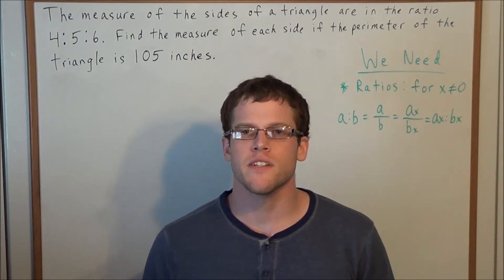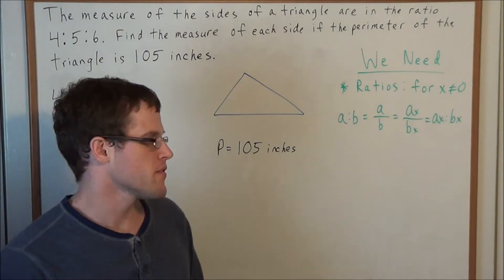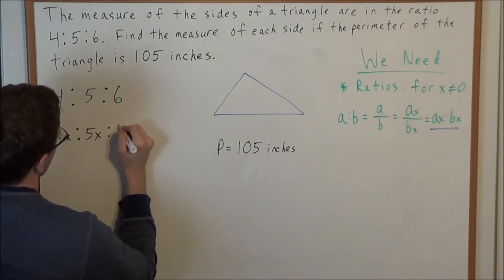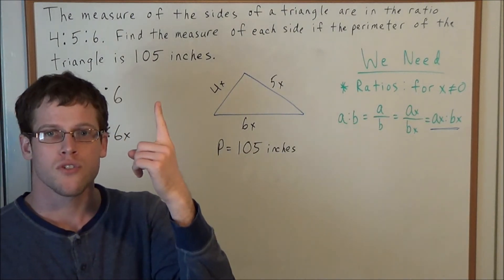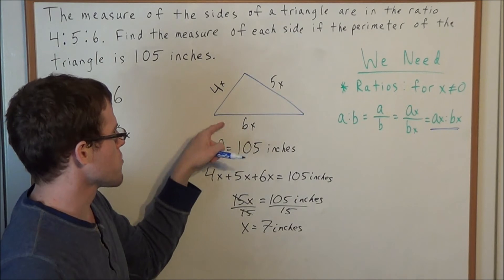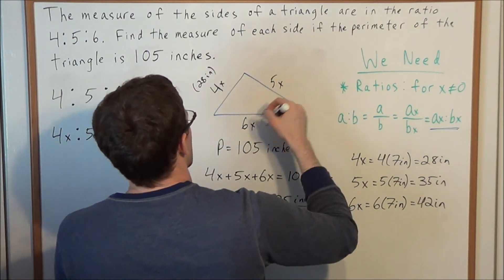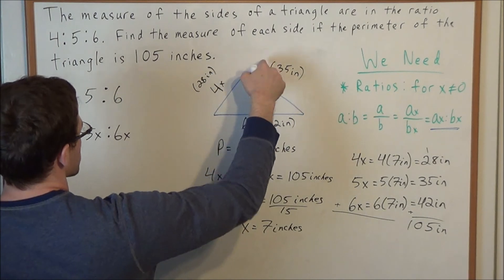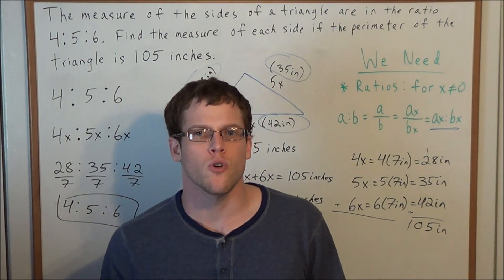Ratio Problem (with triangle perimeter) - Geometry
This video focuses on a ratio problem involving the perimeter of a triangle.  In particular, this video focuses on continued ratios, triangle perimeter, and solving algebraic equations.